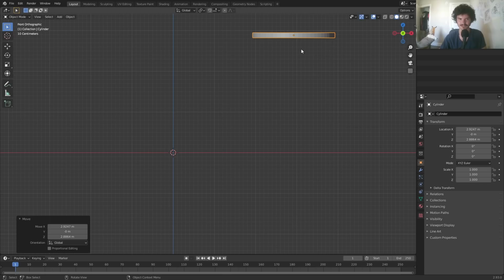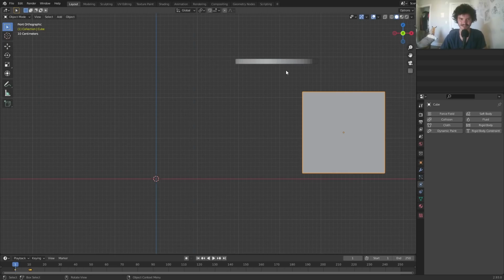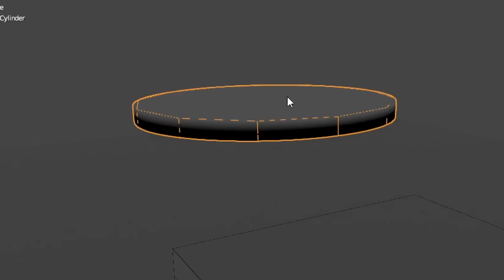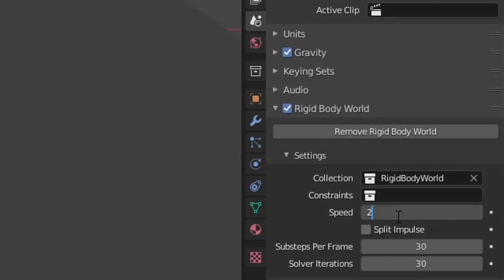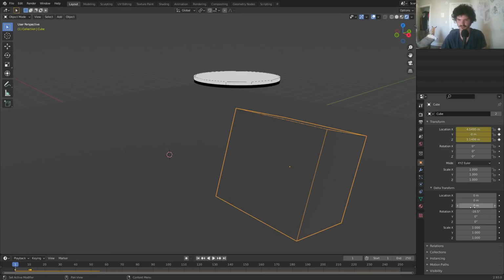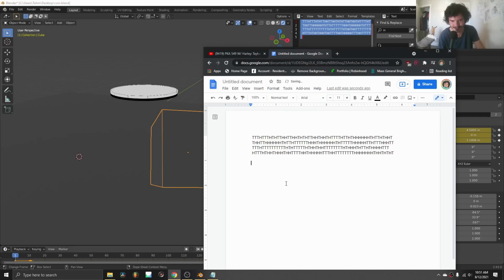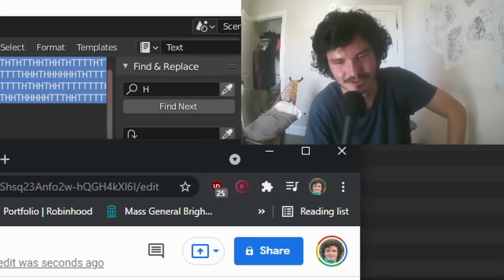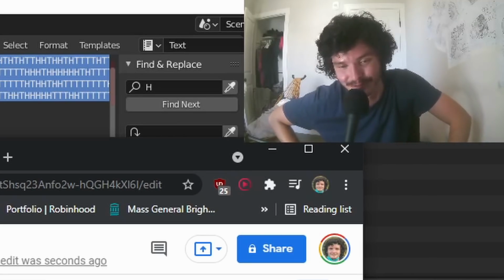testing CG PHYSICS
this is a very important video.